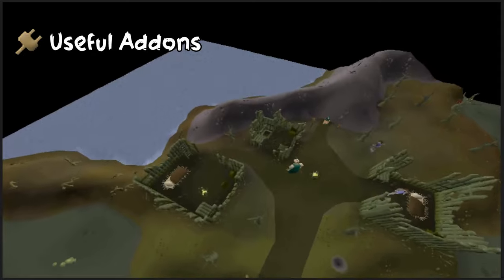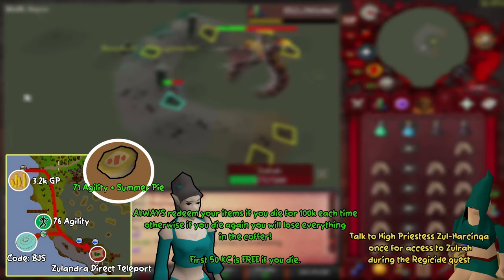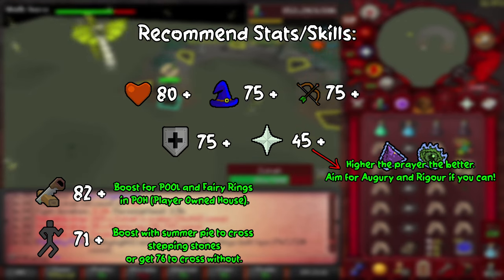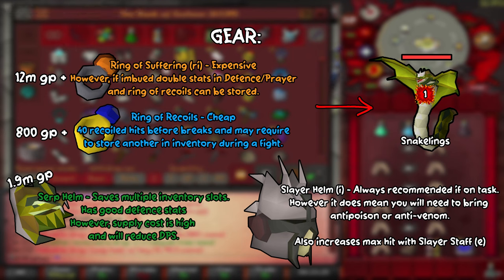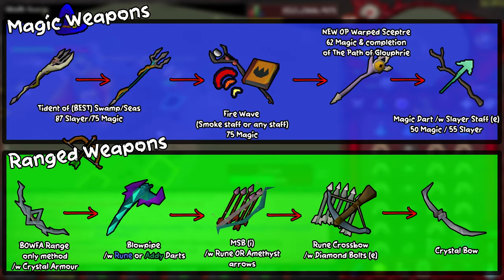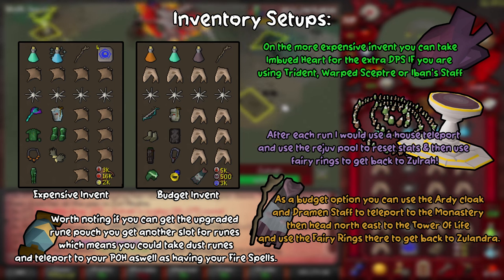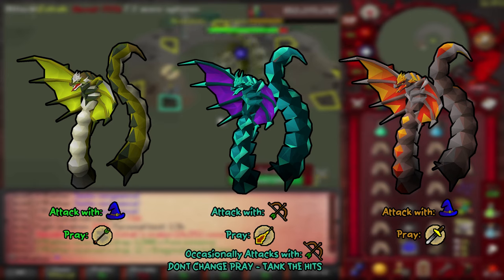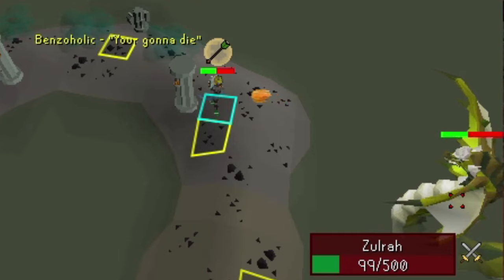Zulrah Made Easy! (Full Guide)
Welcome back to another guide. Today we will cover Zulrah. This guide is perfect for those starting out or returning to Zulrah. It's also Ironman and noob friendly. We'll cover everything you need to know about Zulrah and to help you get your first kill or a string of kills for one of them juicy rare items.

🕛Timestamps🕛:
0:01 - Intro and what will be covered
0:44 - Useful Addons
2:24 - Getting there
4:16 - Stats, Gear and Inventory Setups
12:29 - Boss Mechanics
15:29 - The Fight
17:44 - Outro

If you want to play Oldschool Runescape for free you can by heading over to their official

Client used is Runelite. You can use this client through the Jagex Launcher app on your Desktop or use this link here to head over to their official website to download a seperate version